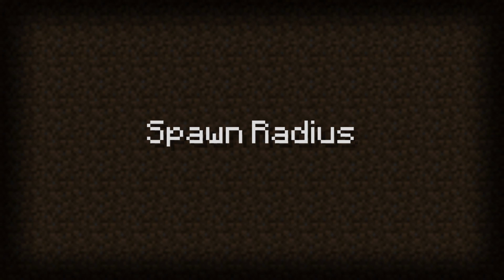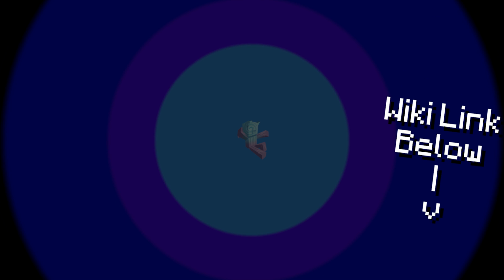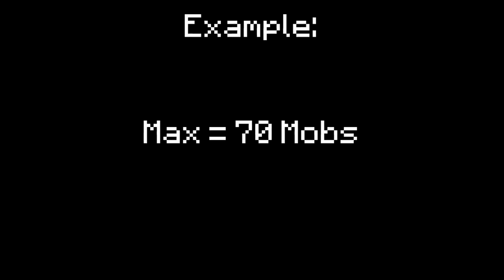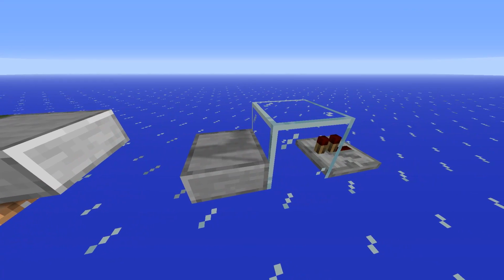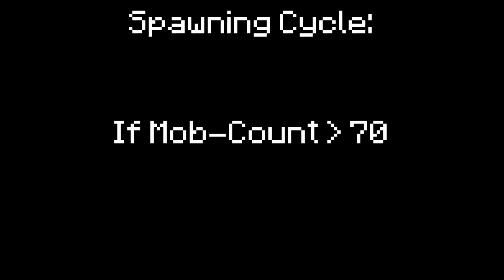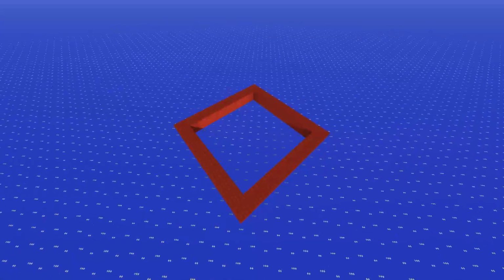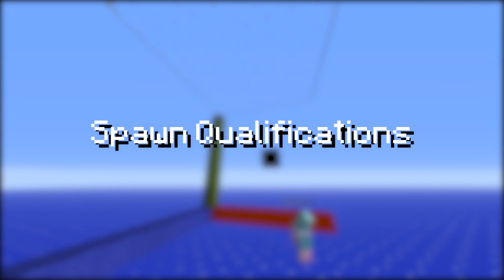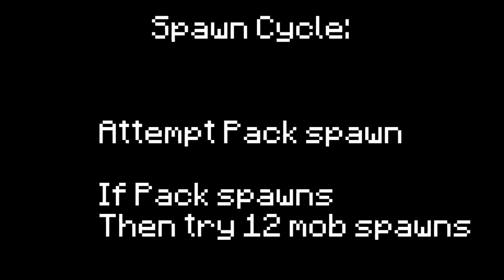Minecraft Mob Spawning is SHOCKINGLY Simple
Is your farm not working in Minecraft? Have you ever wondered how people even design farms? Why do mobs work the way they do? If you have ever asked yourself these questions, this is the video for you! For more information on the AI of Minecraft Mobs,
I believe that anyone can be good at Minecraft. I produce highly-edited, no-nonsense content to help you improve your game as quickly as possible. Your time is valuable, don't waste it on clickbait.
Intro/Outro: Lakey Inspired - Better Days

Exploit Minecraft to it's fullest with the Minecraft Mob Spawning Algorithm
by Mysticat / MysticatLive / Mysticat Live